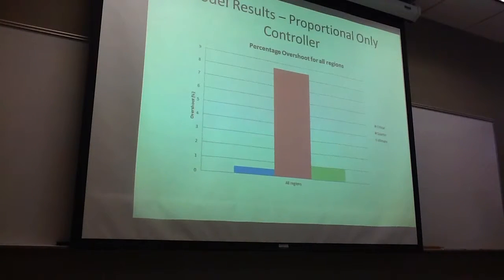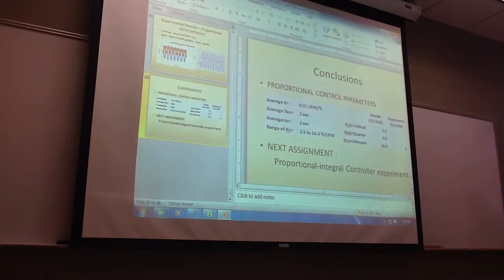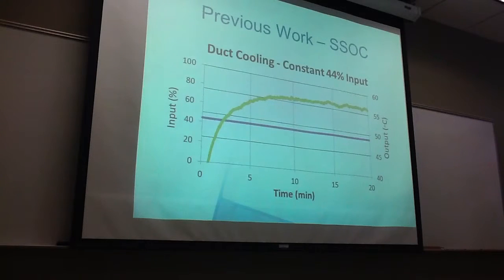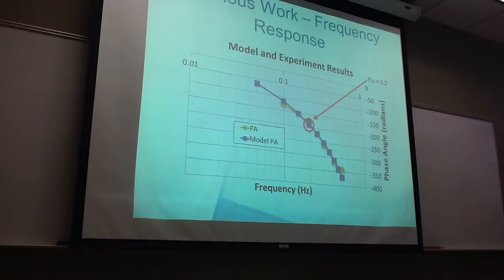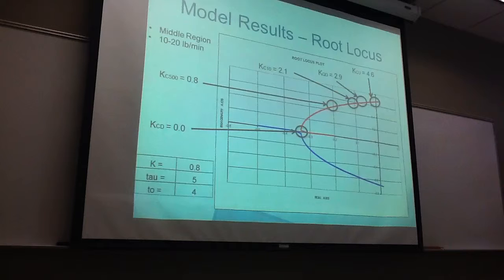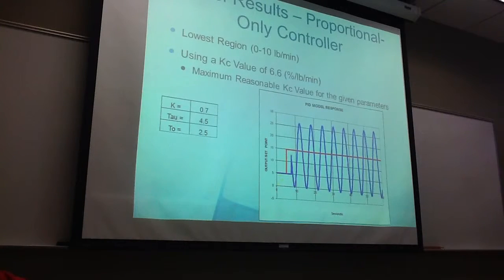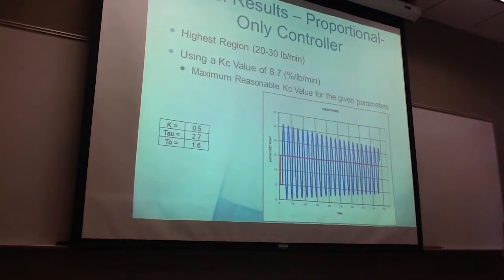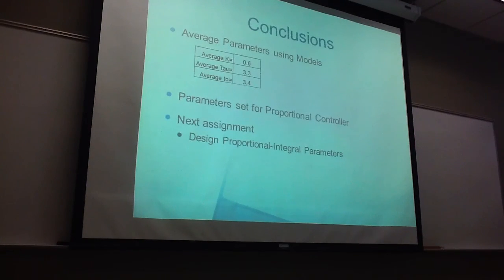UTC ENGR 3280L. Proportional Controller design and performa